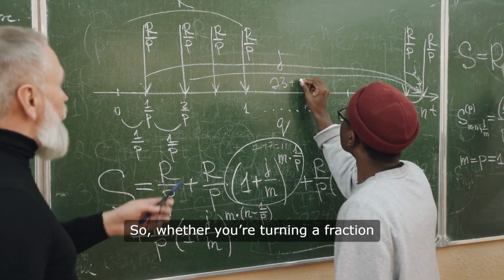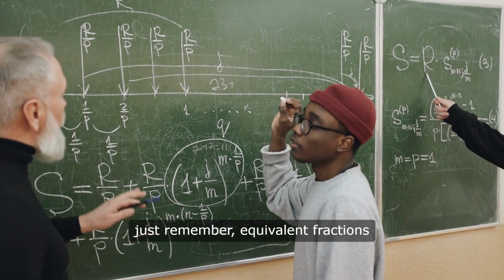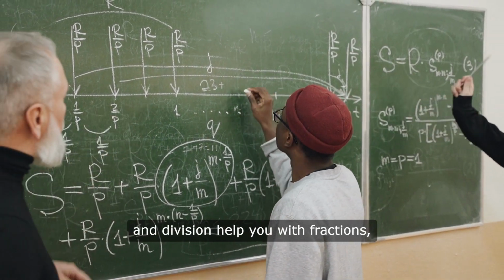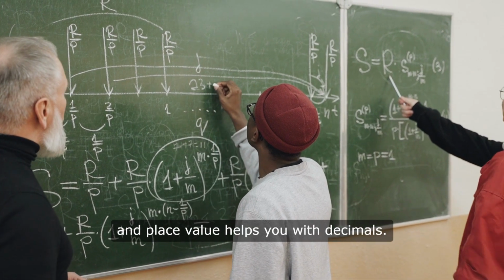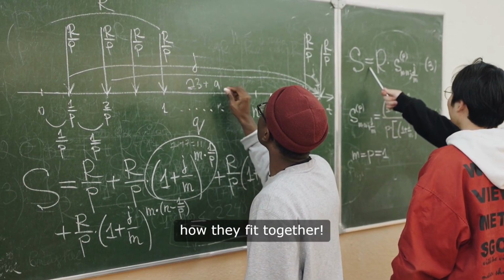Fractions and Decimals - Equivalent fractions and decimals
Looking for fun and engaging learning resources? Visit our Stan store – covering all subjects for all ages - In this video we are looking at equivalent fractions and decimals in Maths Key Stage Two.